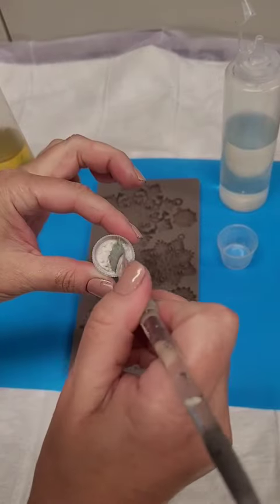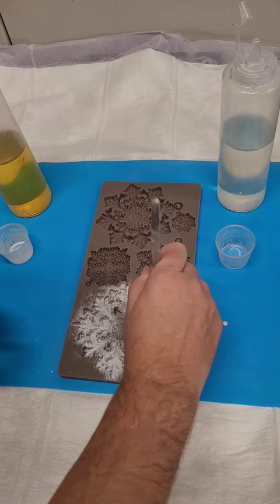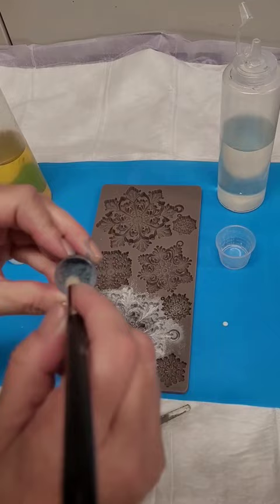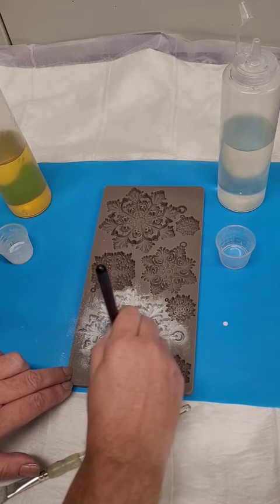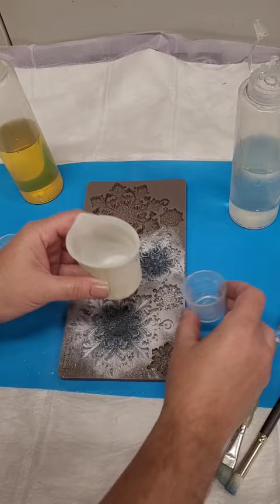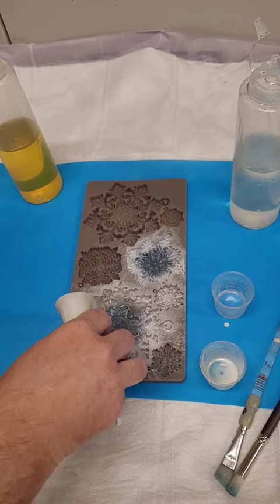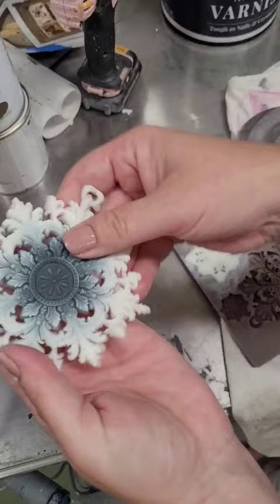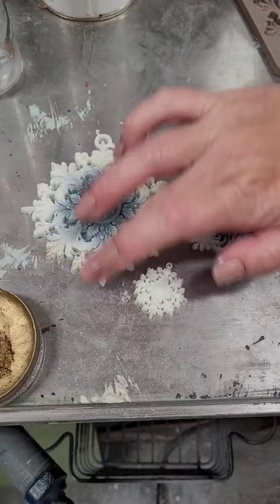The new Frost spark mould from Redesign with Prima makes for beautiful holiday decorations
The new Frost spark mould from Redesign with Prima makes for beautiful holiday decorations, see what I made at the end!